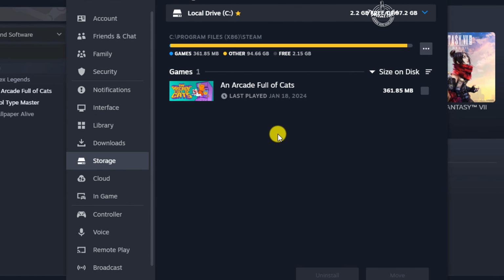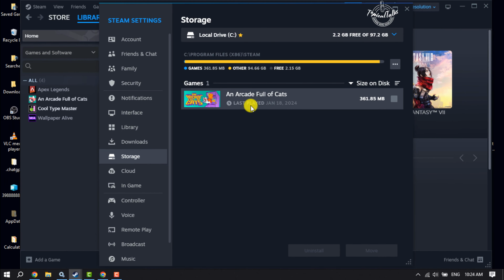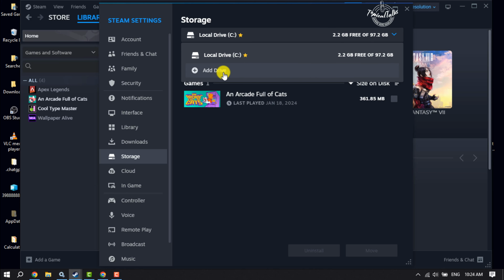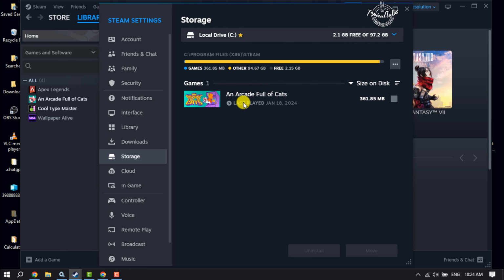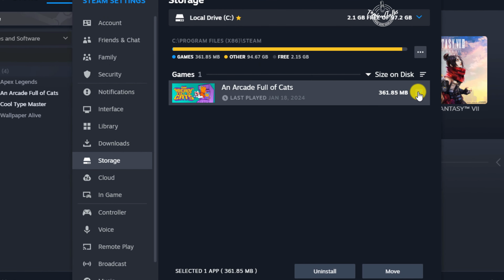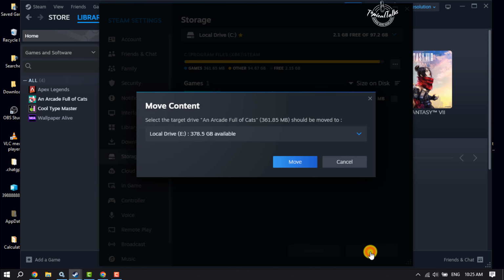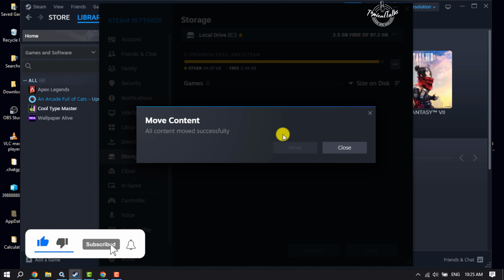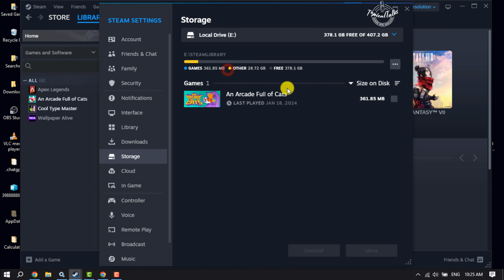How to move steam games to another drive | Step By Step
Want to move your Steam games to another drive, SSD, or location? No worries. Here’s the simple process of moving your Steam games.

how to move steam games to another drive without re-downloading
how to move steam games to another pc
moving content has failed steam
change steam library location on same drive
moving content for the following apps has failed
how to transfer games from hdd to ssd steam